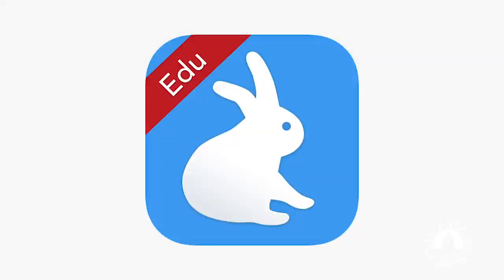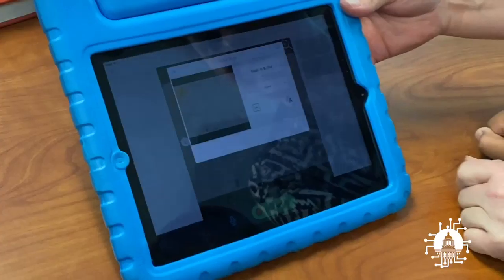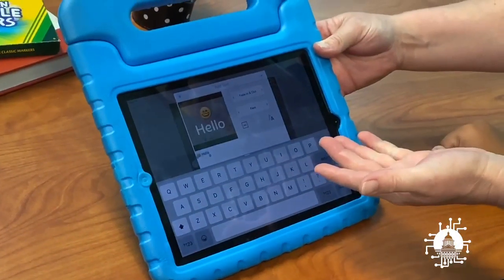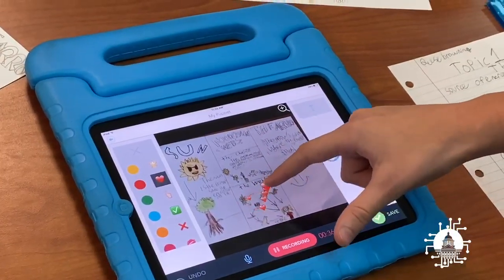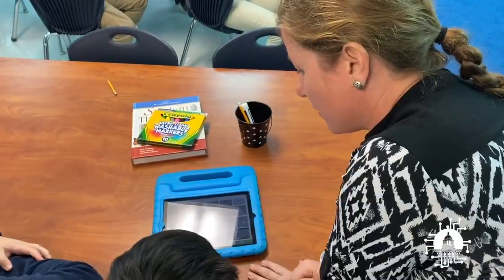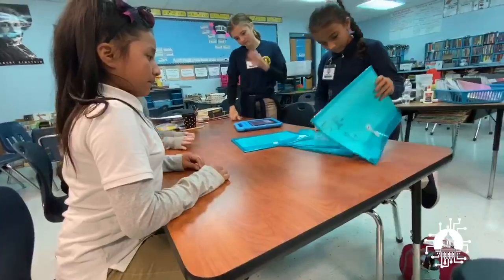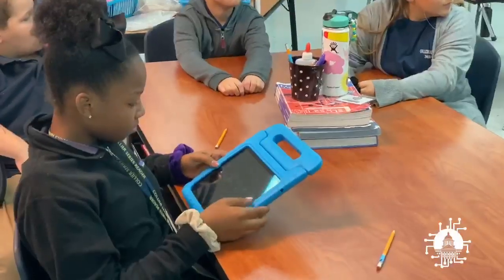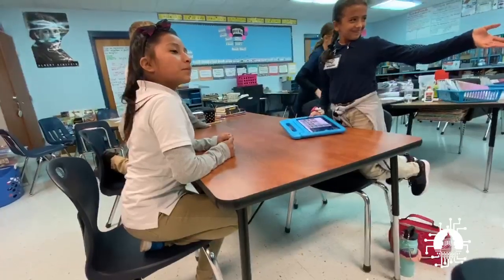TECH TIP: Casey Poiroux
Ms. Poiroux from Collier Elementary offers a great Tech Tip.